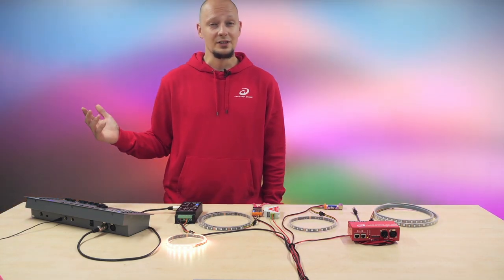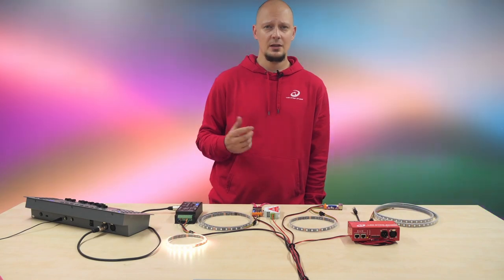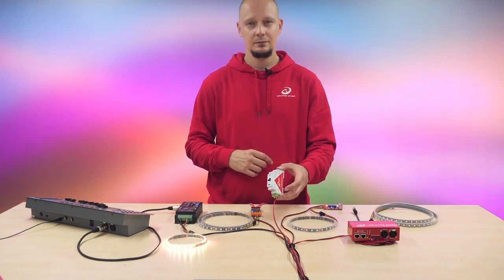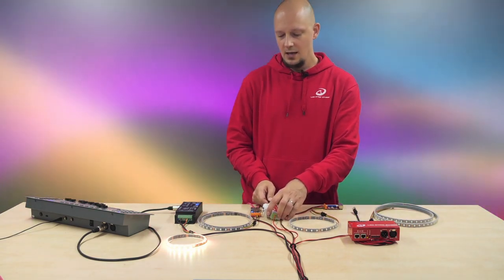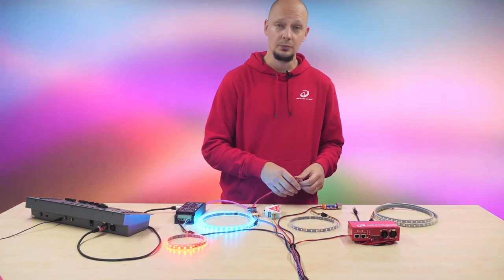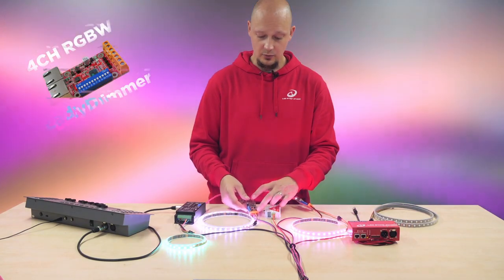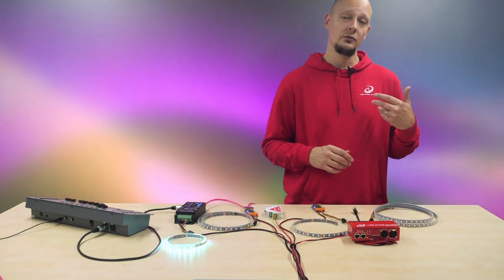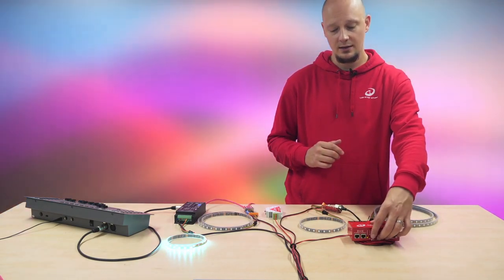How to combine digital and analog strip with single controller?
The power of both LED Ethernet Controller 3 and SPI Matrix is that you can combine digital and analog LED strip in your project and use single controller for both types. With both controllers, you have a standard XLR DMX output that you can use straight away for your dimmers. However, if you want to use more then one, you can always repurpose SPI outputs.

You have an option to either run the software and utilize live control, or you can upload the animations to an SD card and use the device in Standalone mode. Or you can use DMX to actually trigger the effects from the SD card.